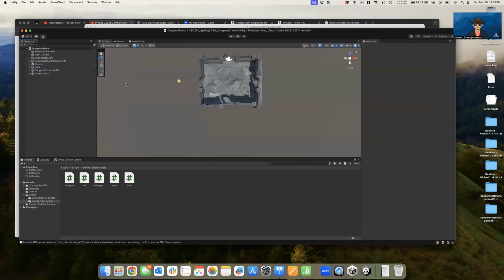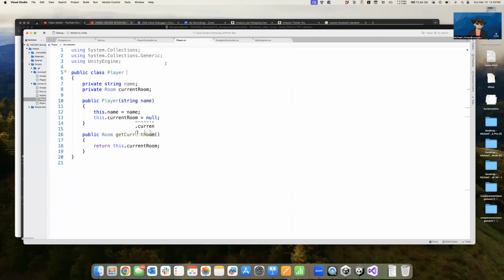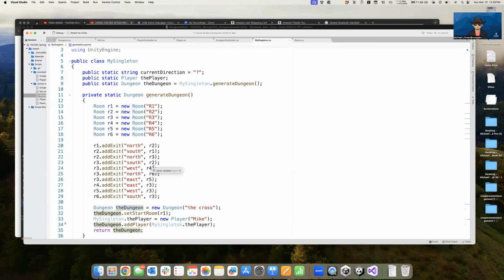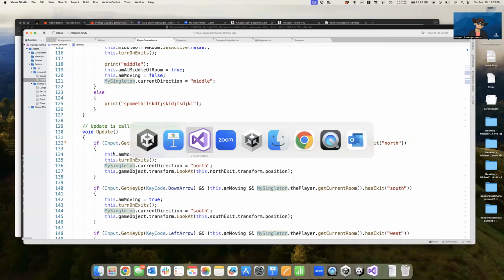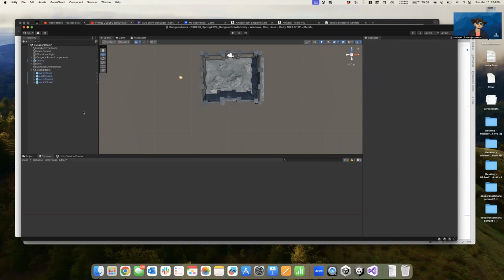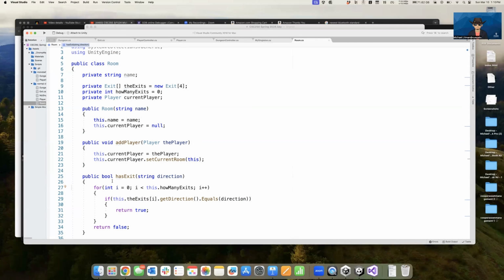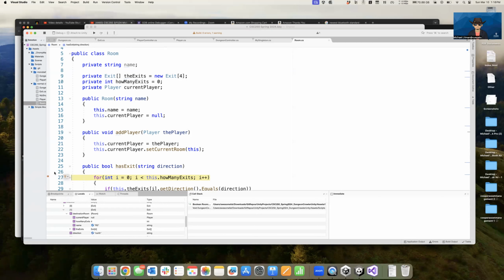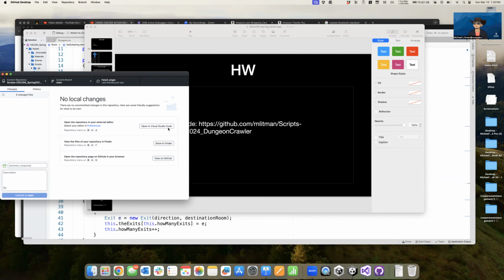CSC250 3/13/24 Continued with our dungeon crawler...